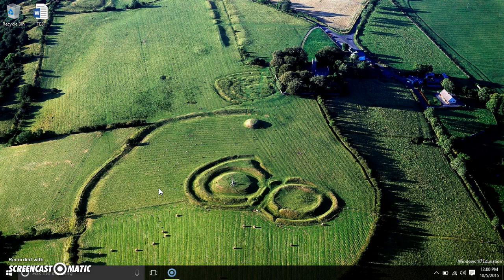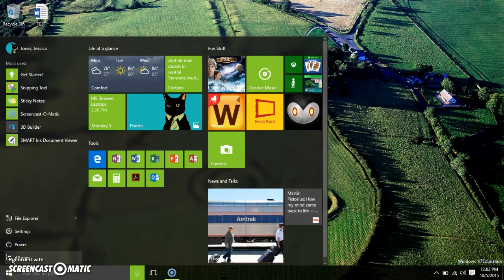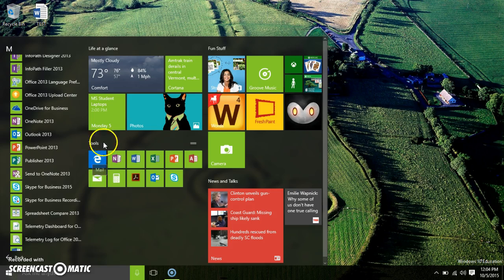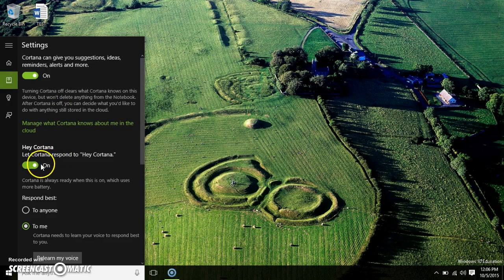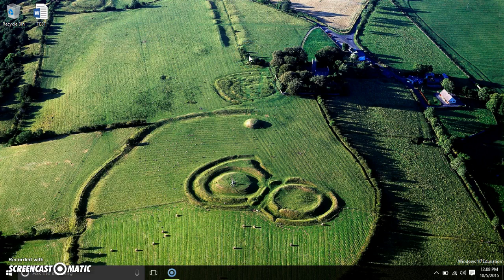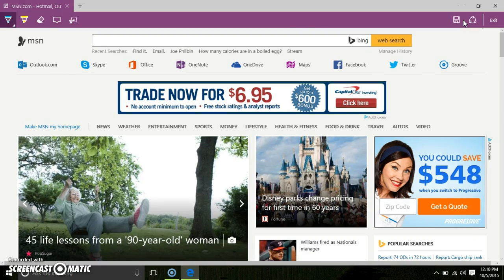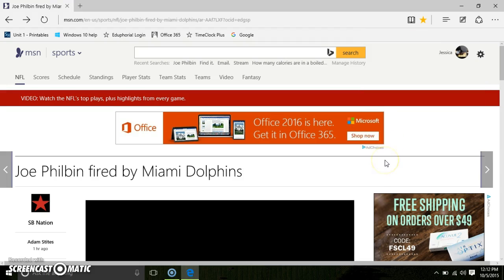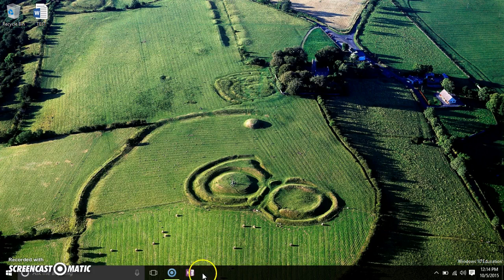Windows 10 - Brief Intro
Brief overview of Windows 10 - Settings, Start Menu, Edge, and Cortana